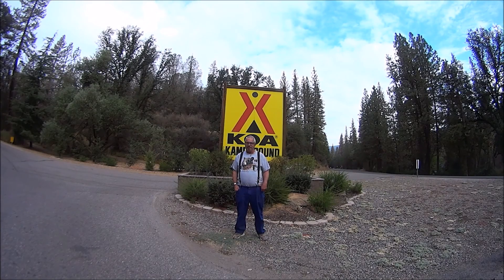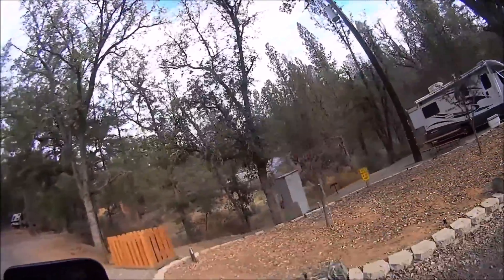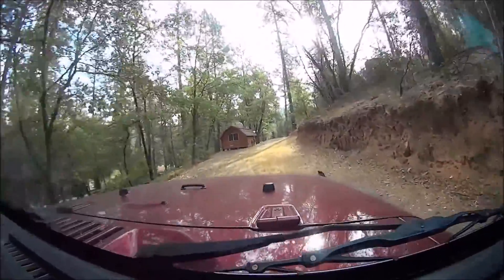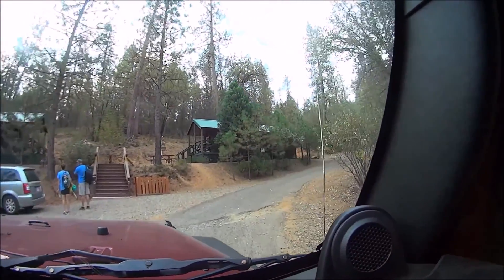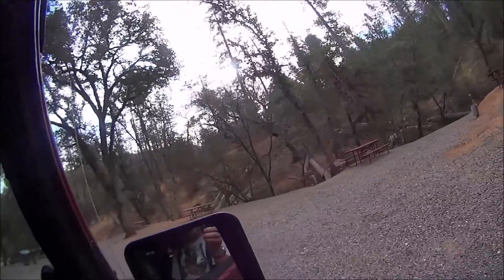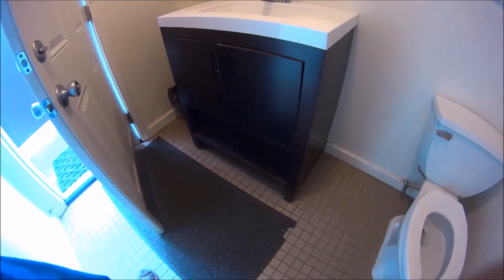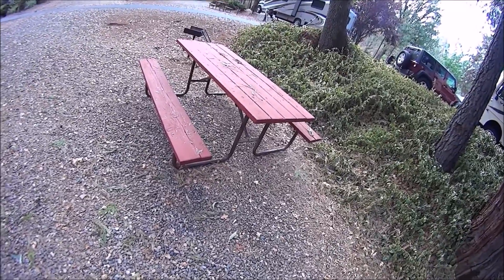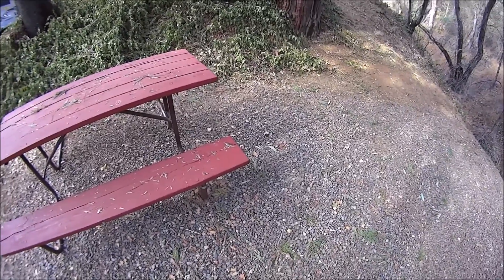Yosemite West KOA tour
Join us as we tour the KOA Yosemite West Kampground in Mid Pines, Ca.